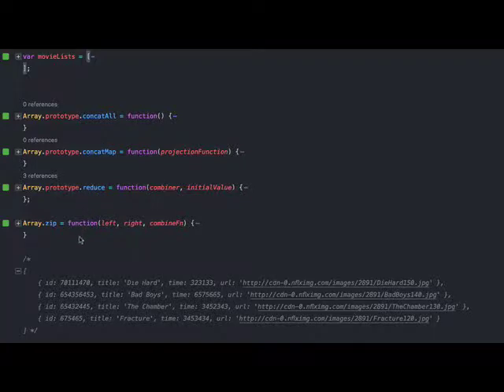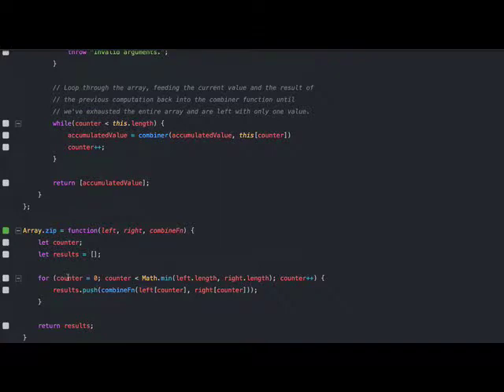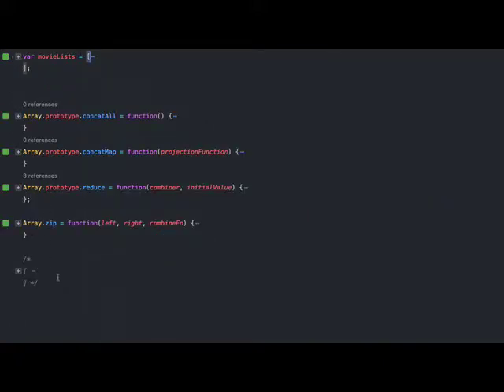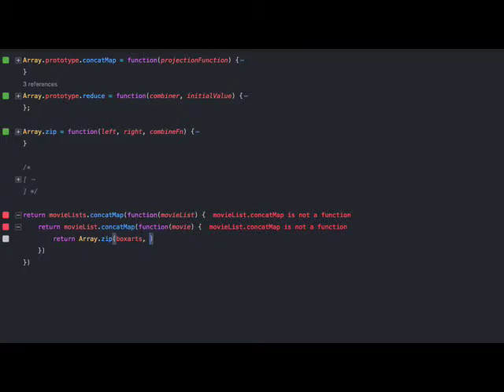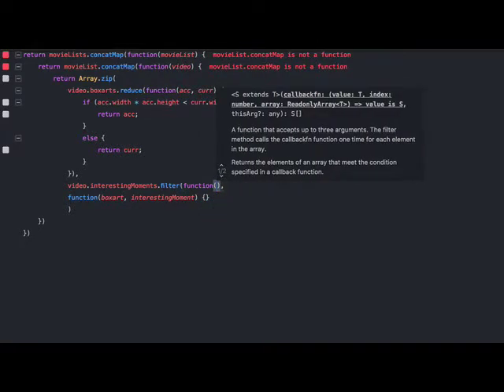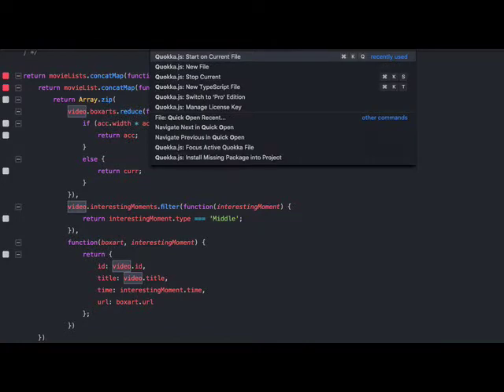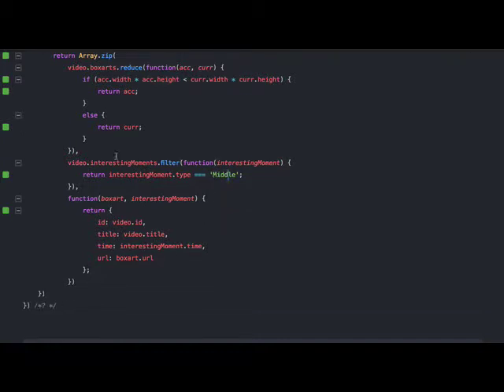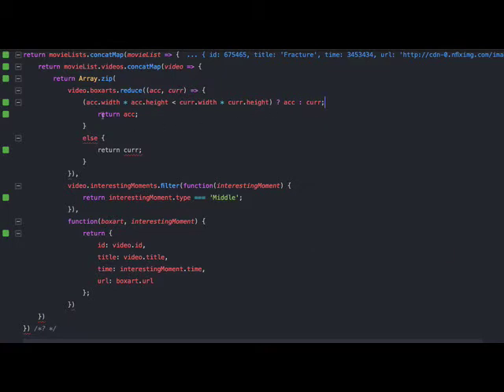JavaScript Arrays in 21 Days - Day 19 - Advanced zip()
The dataset gets more complex in this video where there are 2 arrays that are on the same level and are needed to build out the object that is returned. Using a combination of the methods that have been created, this will be possible with implementing zip() into the algorithm.